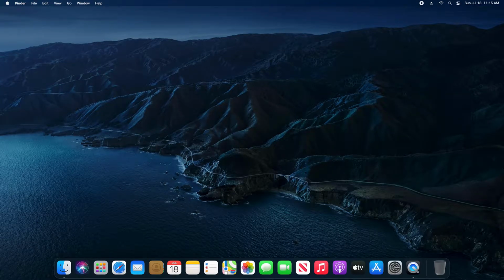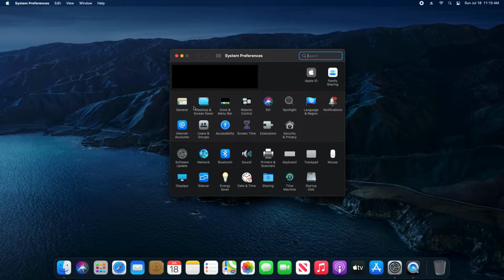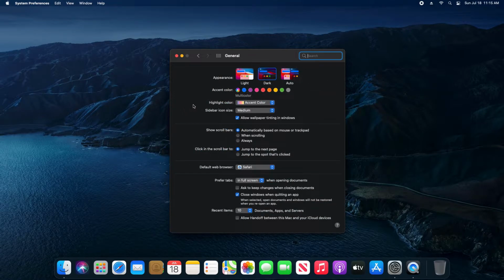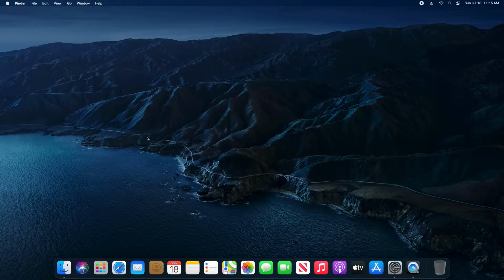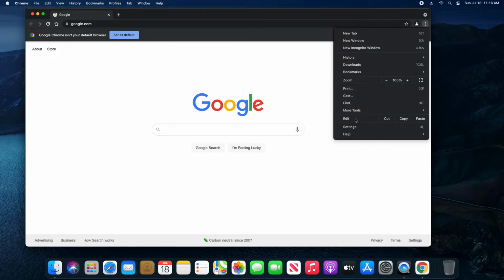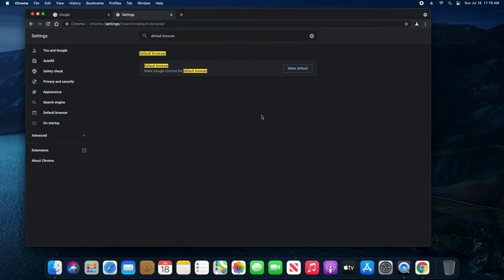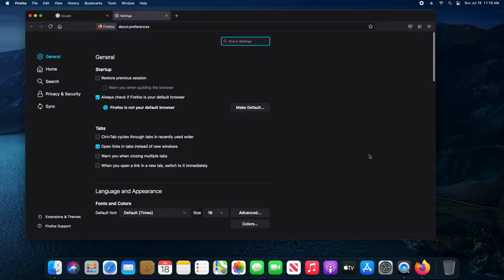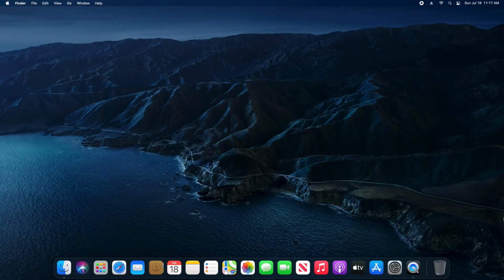How To Change Your Default Web Browser In MacOS | Customize Your Mac | A Quick & Easy Guide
Tutorial on how to change your default web browser on your mac. This will work for MacBook Air, MacBook, MacBook Pro, Mac Mini, iMac, and Mac Pro. This will allow you to choose if you want Safari, Chrome, Firefox, Edge or a different browser as you default on your Mac.

Macbook Pro